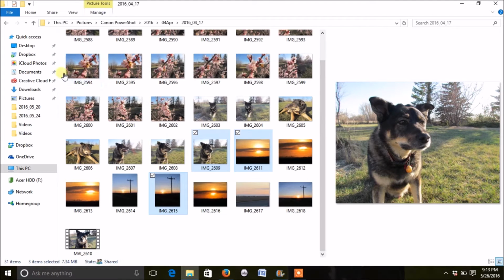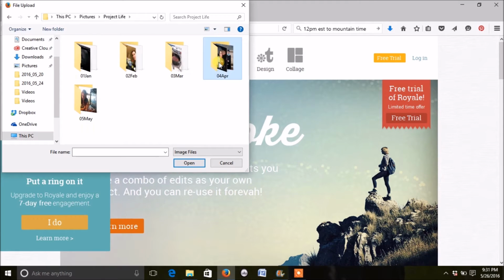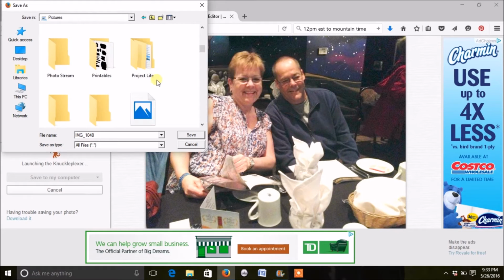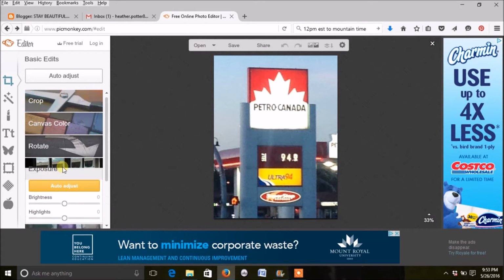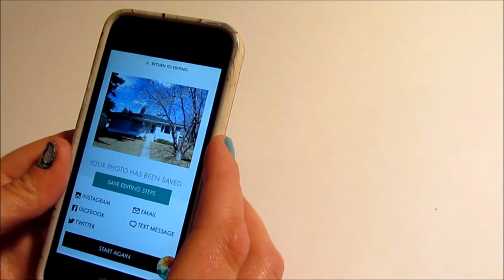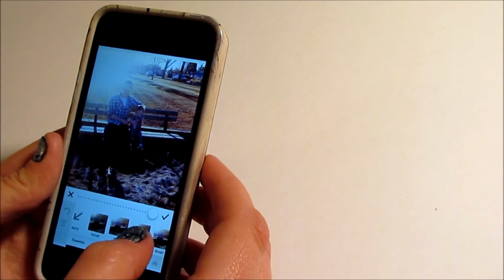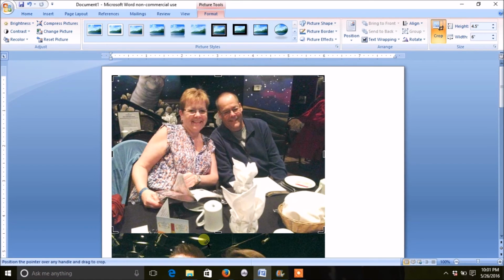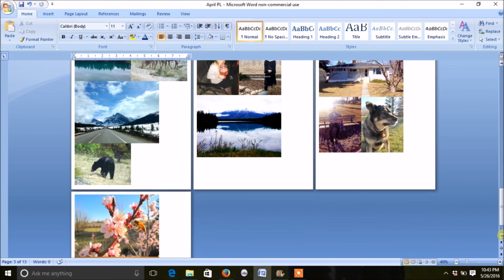My Photo Printing Process for Project Life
Hello all and happy Friday! I had a few questions about how I print my photos, so I decided to make a tutorial! In this video I will go over how I select and gather my photos in one place, how I edit my photos, and how I print them. I hope you find this helpful and can use some of my steps to help refine your own process! Please let me know what you think!

Links